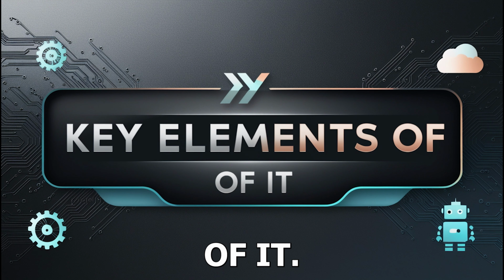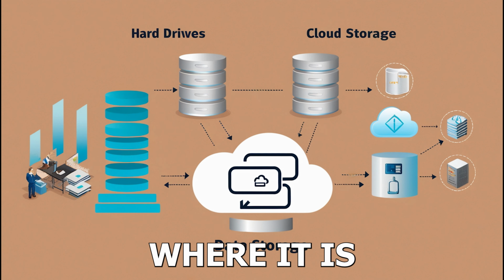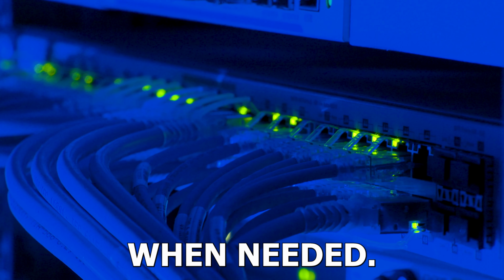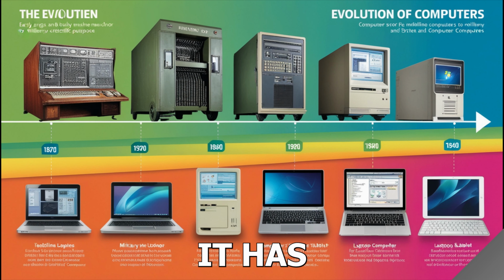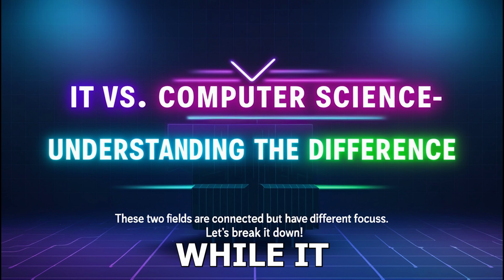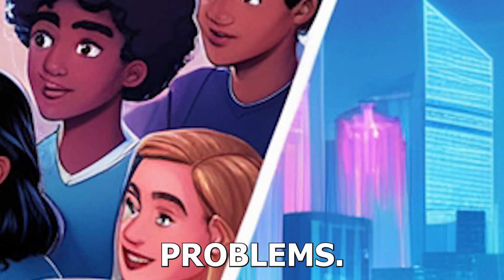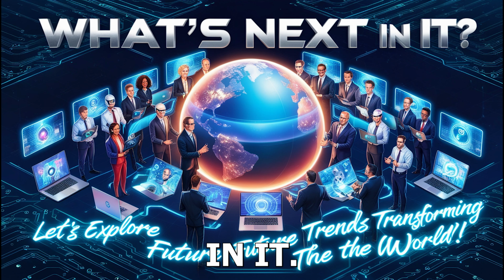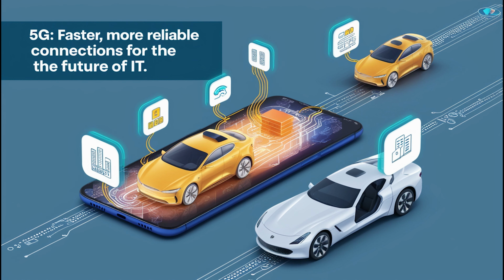"What is IT? Learn the Basics of Information Technology in 10 Minutes"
"What is Information Technology (IT)? | Learn the Basics of IT"

Welcome to Learntechwise! 🚀 In this video, we dive into the world of Information Technology (IT) and explain what IT is all about in simple terms. Whether you're a beginner or just brushing up your knowledge, this video will help you understand:

📌 How IT is used in businesses, education, healthcare, and daily life
📌 Why IT is essential in today’s digital world

IT is the backbone of modern society, from computers and software to networks and data storage. Ready to learn and explore with me? Let’s get started!

🌐 Join the journey: Learntechwise